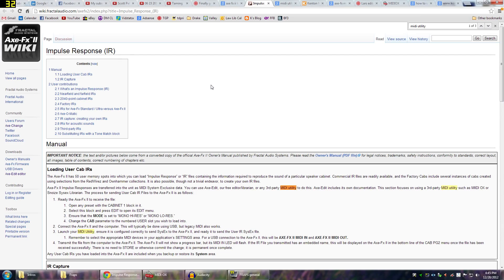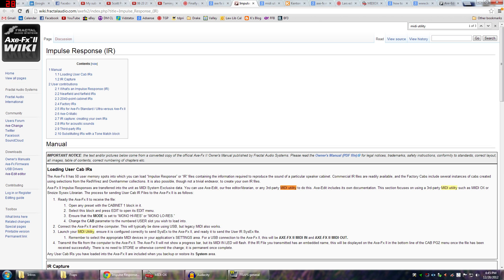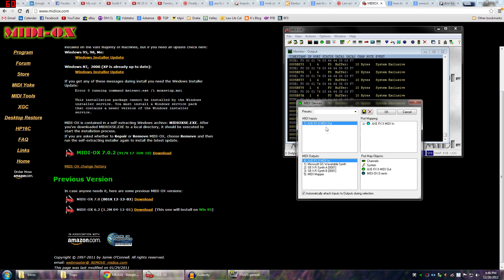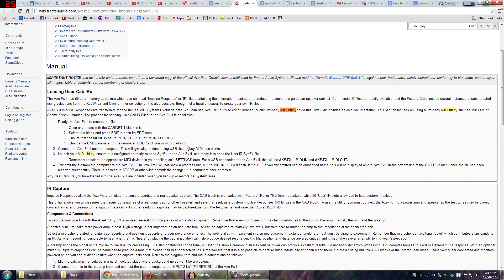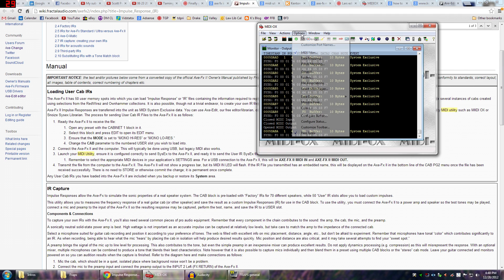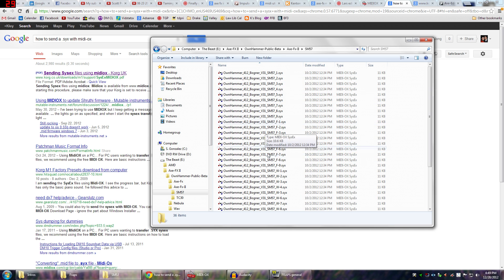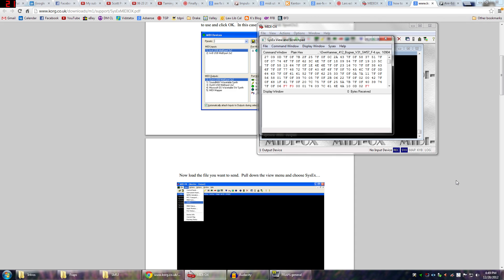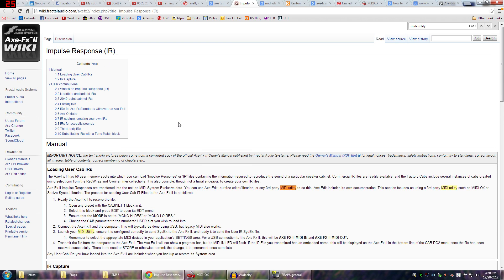Axe FX II - How To Load Patches, Banks, or IRs Without Axe Edit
Axe Edit is currently not available for download so I needed to find another way to load 3rd party IRs.  I found all of the information on the Fractal wiki and will show you how to do it on a Windows machine.

I cover loading an IR but the process would be the same for a preset.